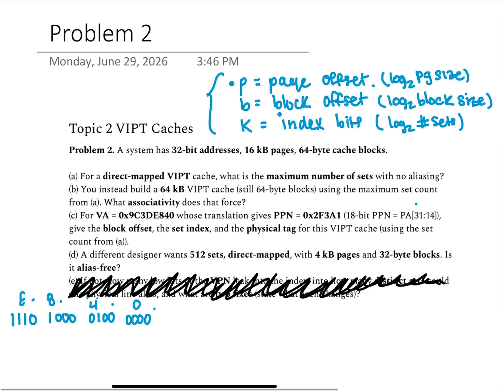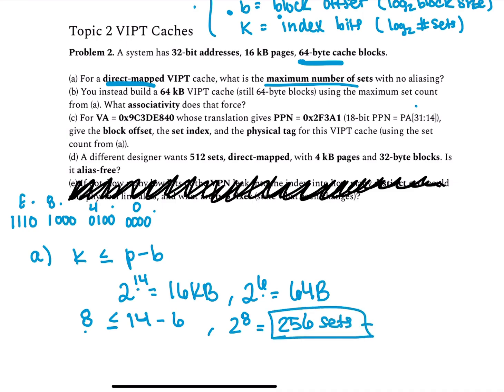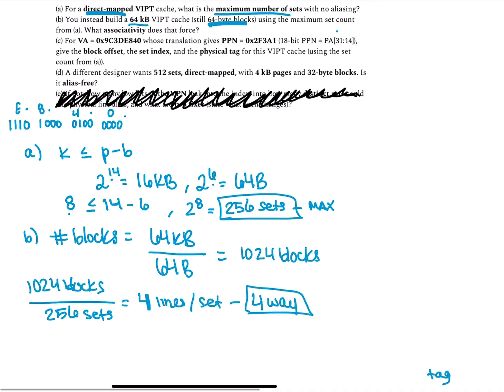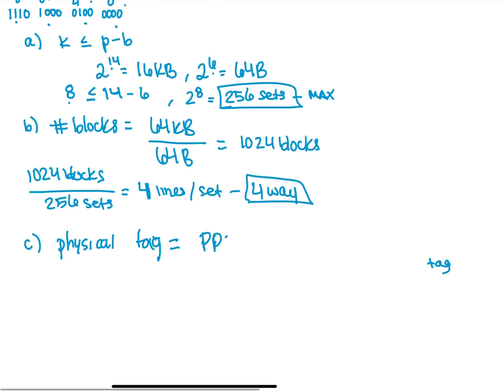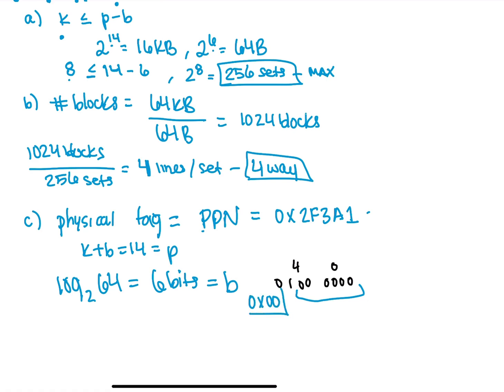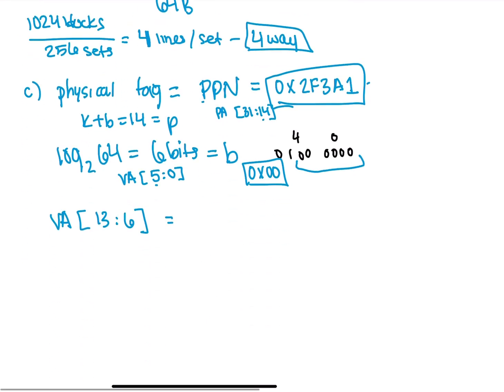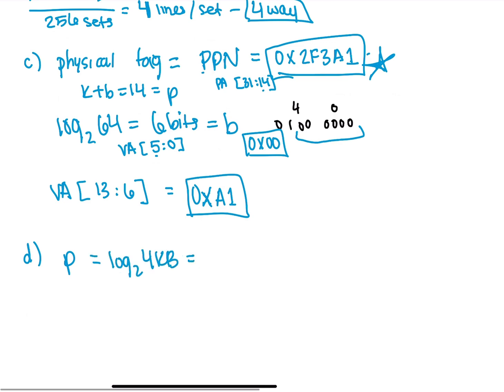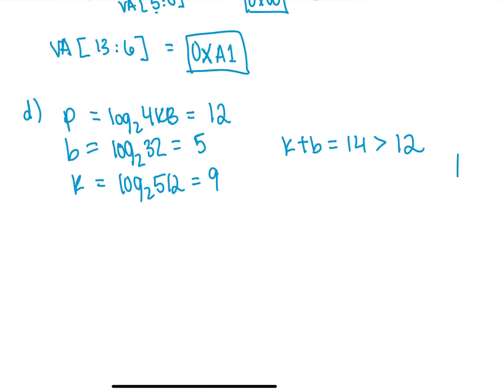Problem 2: VIPT Caches